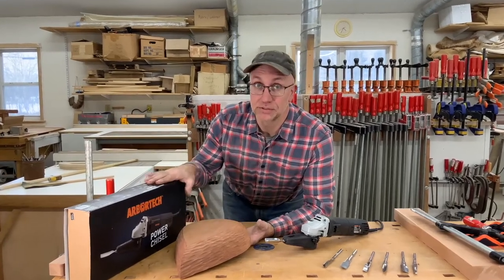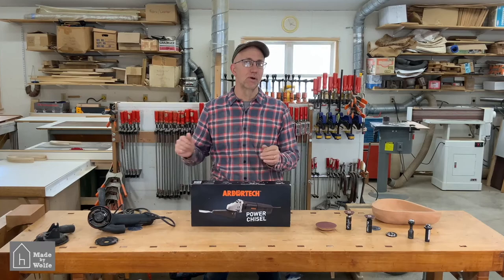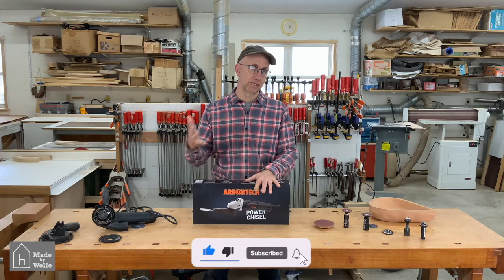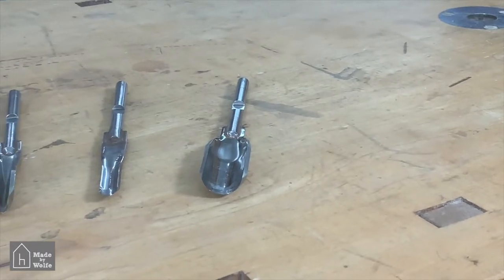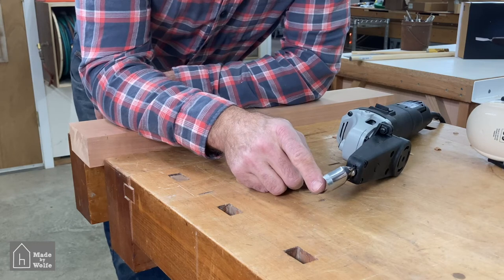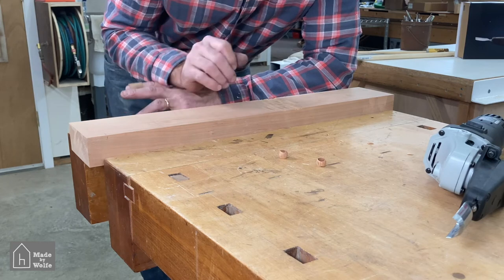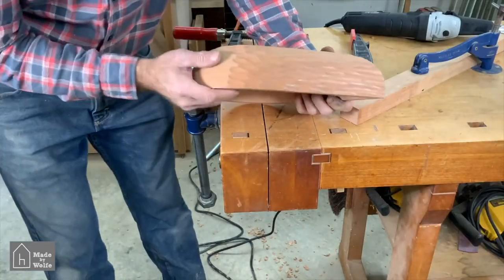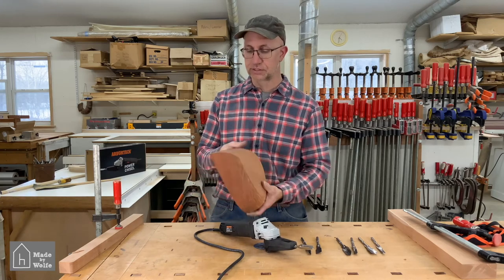ARBORTECH POWER CARVING TOOLS REVIEW: the Power Chisel #5 of 6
ARBORTECH POWER CARVING TOOLS REVIEW: Power Carving Unit, Contour Sander, Mini Turbo Kit  #5 of 6

Video #5:  The Arbortech Power Chsel.  Today we review Power Chisel and the seven carving chisels that come with it.  And, we will use it on the mahogany bowl we have been working on during the series.

Arbortech claims to be the forerunner in the power carving business.  Is it true?  Today we take a look at the three sanding tools that are a part of the Arbortech line of tools:  The Power Carving Unit 4" sanding disc, the Mini Turbo Kit sanding disc, and the Contour Sander.  As you'll see, they each do an excellent job at their respective tasks.

0:00  Introduction
0:31 Arbortech Power Carving Review Series Overview
1:12  Examples of Chip Carving on Furniture
2:17  Arbortech Power Chisel Unboxing
3:49 Overview of the 7 Chisels for the Arbortech Power Chisel
4:50  Test Cuts with the Arbortech Power Chisel
6:47 Texturing the Mahogany Bowl with the Arbortech Power Chisel
8:46  My Assessment of the Arbortech Power Chisel

The Complete Arbortech Power Carving Tools Series:

Video #1:  An Introduction to Arbor Tech Power Carving Tools

Video #2:  Unboxing and using the Power Carving Unit, the Turbo Plane,  and the Industrial Woodcarver

Video #3:  Unboxing and using the Ball Gouge, Mini Carver, Mini Turbo Carver, and Turboshaft

Video #4:  Unboxing and using the Power Carving Unit 4" Sanding Pad, the Contour Sander, and Mini Turbo Kit Sanding Pad.

Video #5:  Unboxing and using the Power Chisel.

Video #6:  Unboxing and using the Mini Carver

Coming Shortly (today is February 12, 2021)

You can see the Arbortech tools in action in the Furniture Artist Making a Bluestone Bench Series on this YouTube channel.

Arbortech Tools can be purchased through many suppliers including Arbortech Tools, Rockler Woodworking, and Amazon.com.